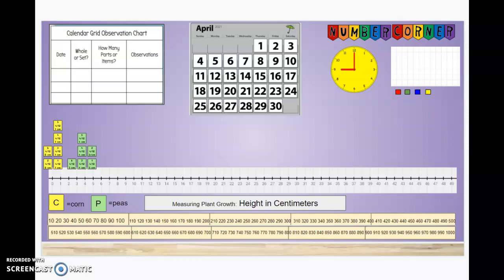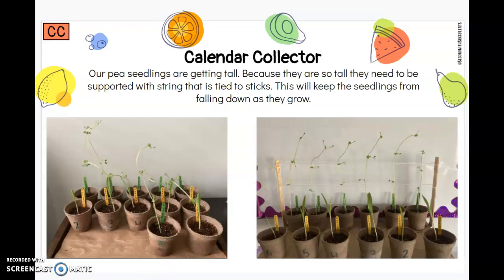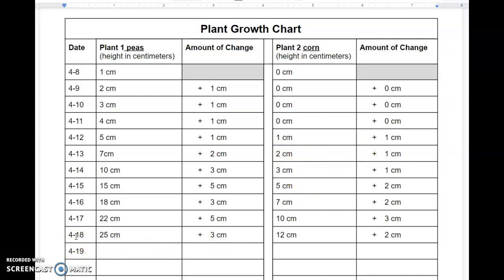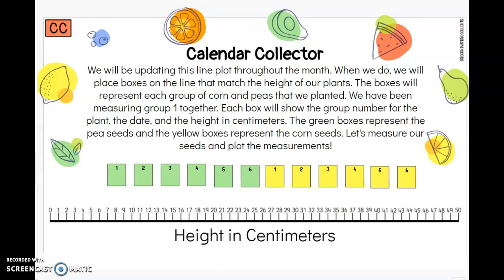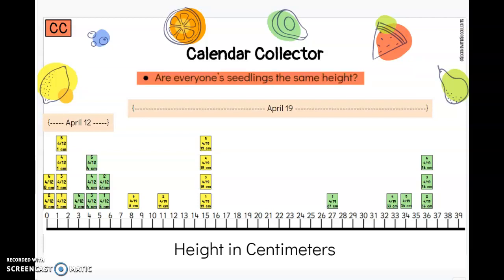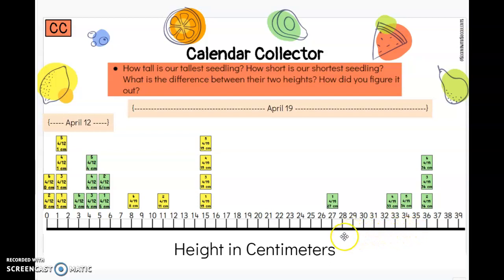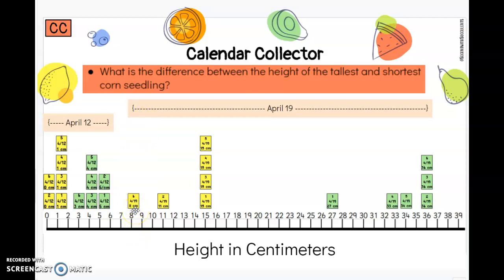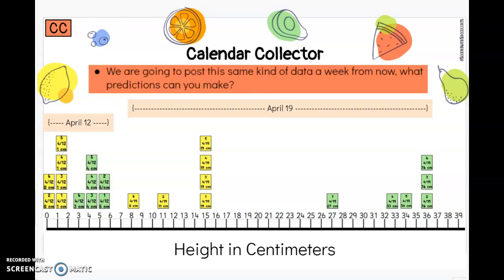NC April Day 11 CC Measuring and Plotting Plant Growth